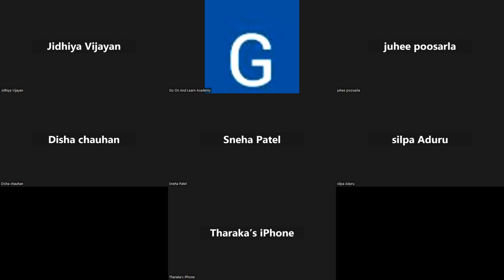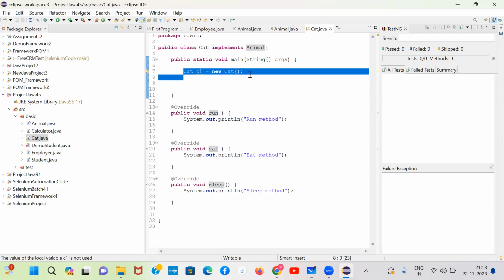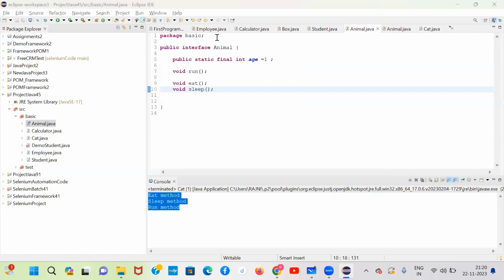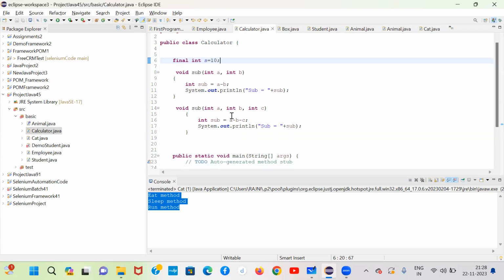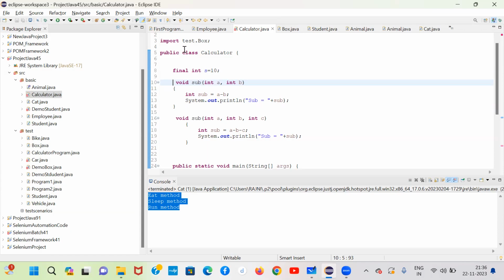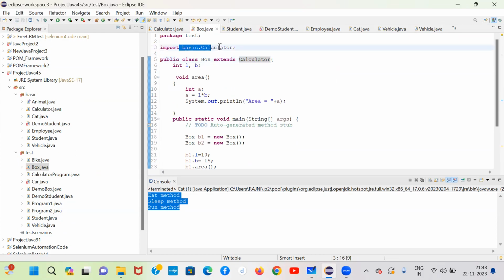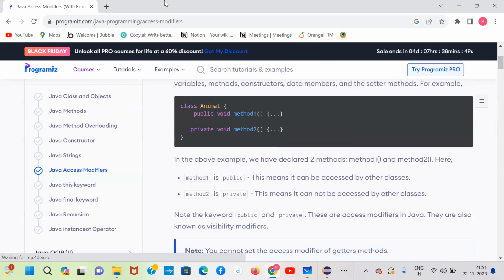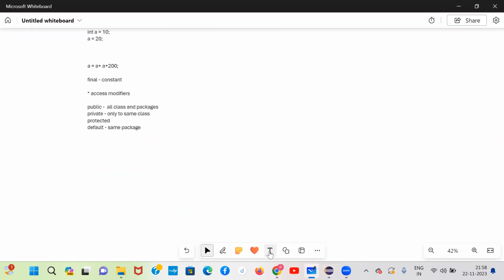What are access modifiers in Java? What is the difference between protected and default in Java?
The protected access level is more accessible (that is, less protected) than the default access level. As a starting point, an access level of protected gives all the access of the default access level, but then it adds some access from subclasses.